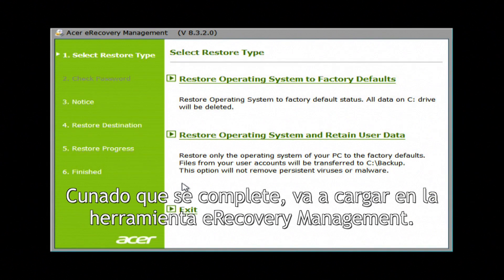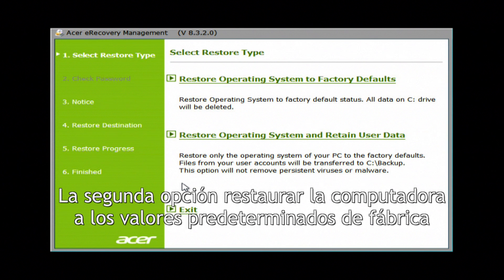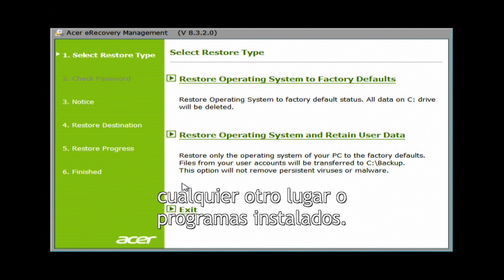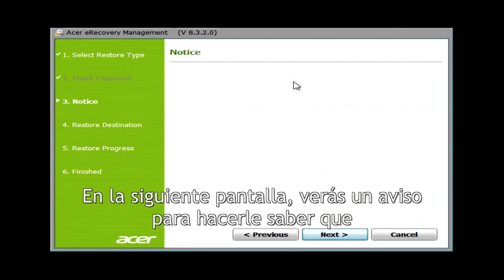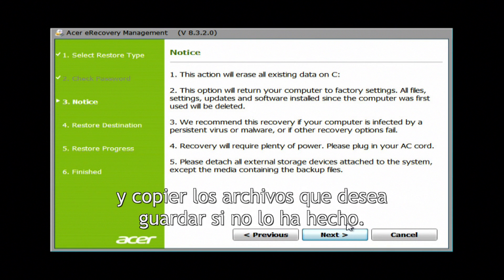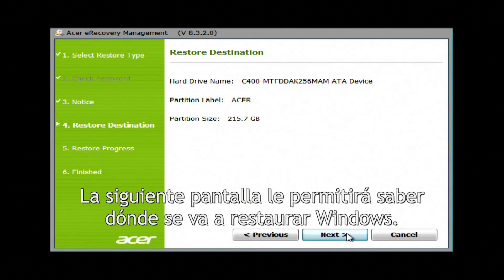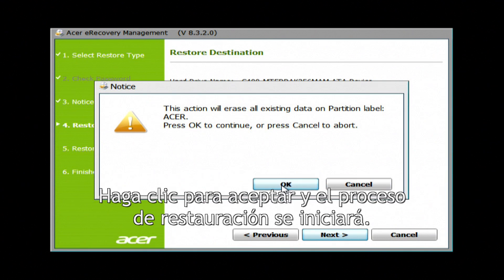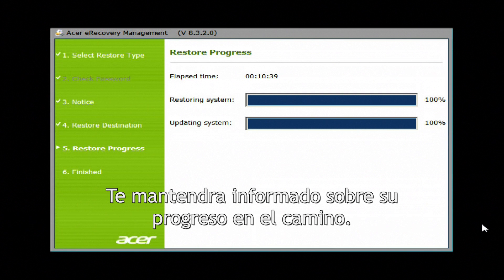Como Restaurar Windows Usando Las Teclas ALT + F10